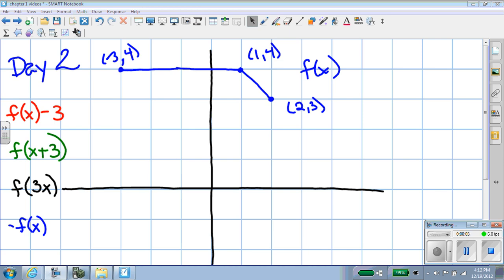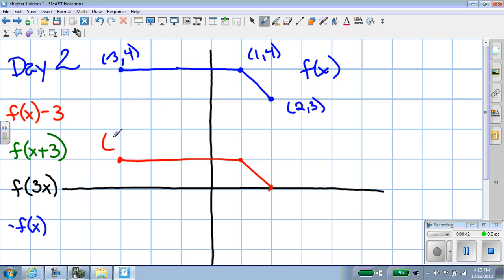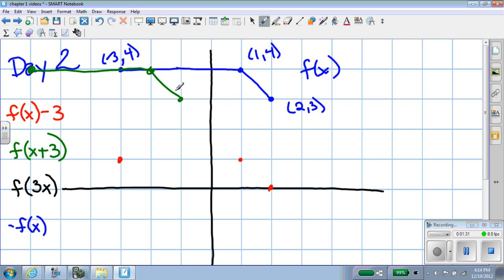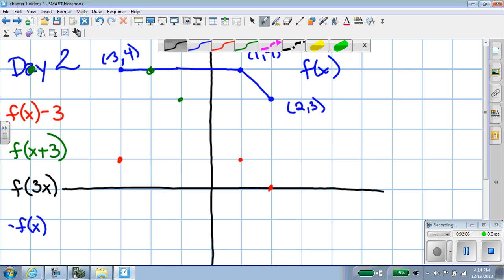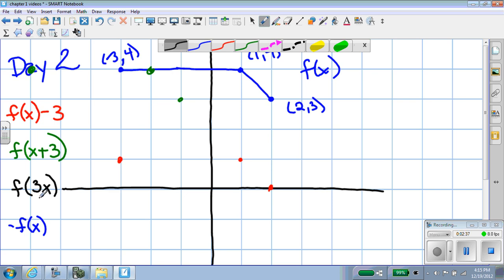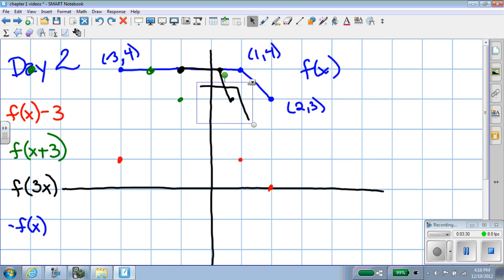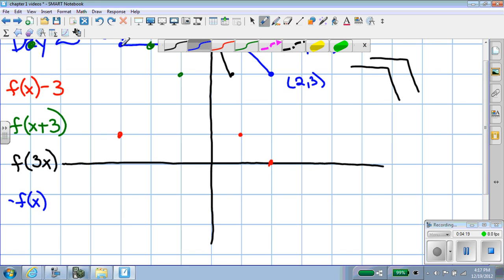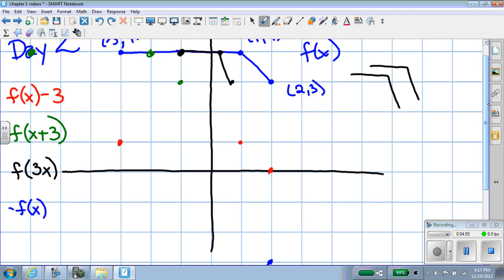simple graphs transformed